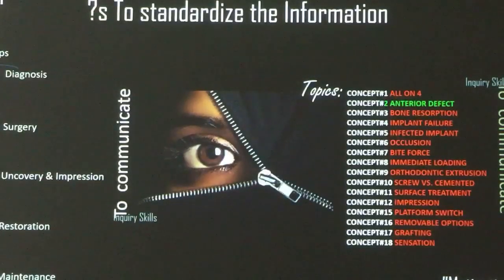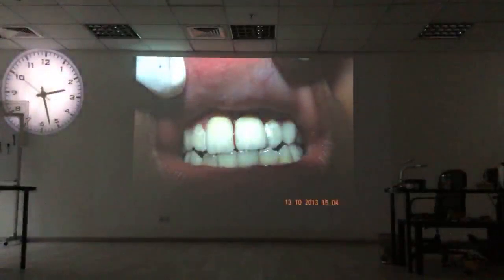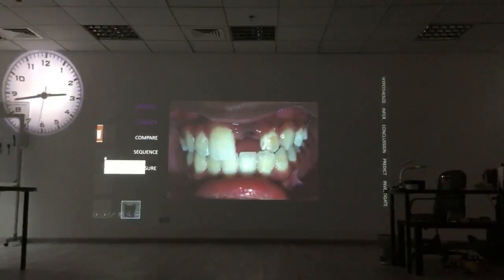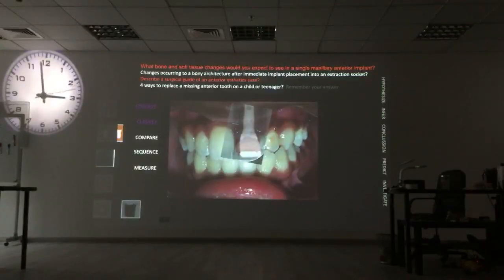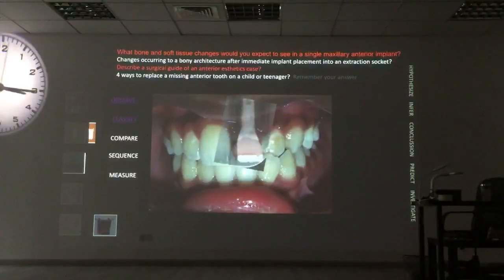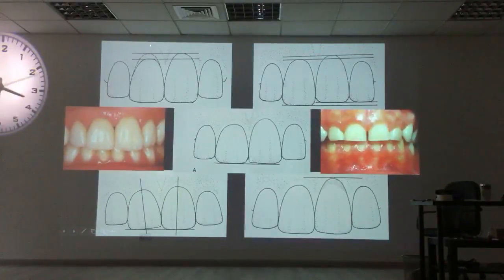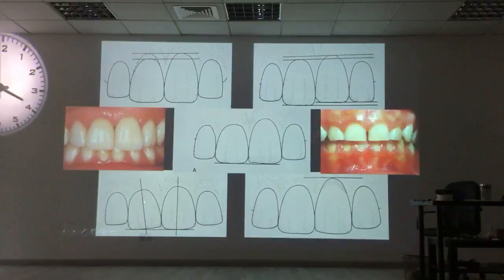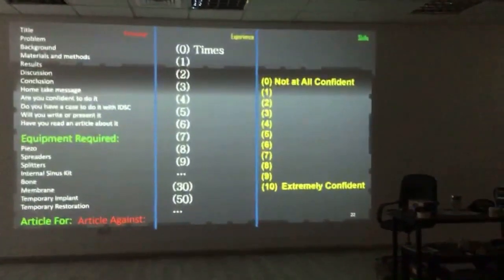IDSC Live Session Oct 2018